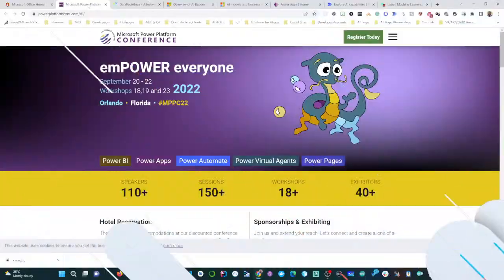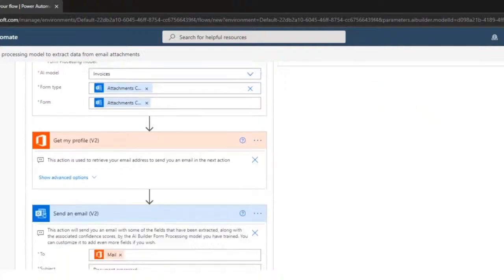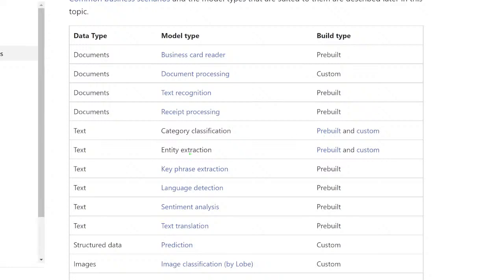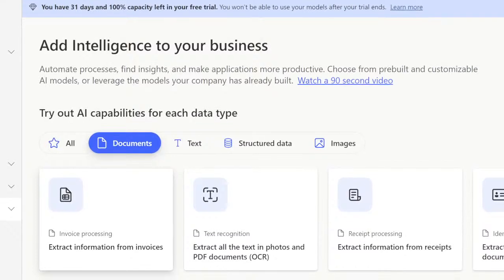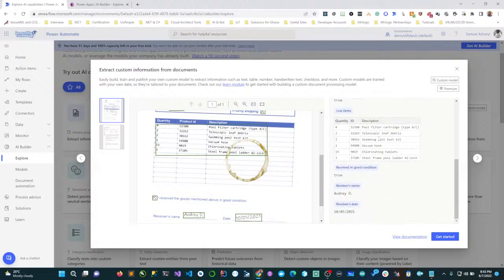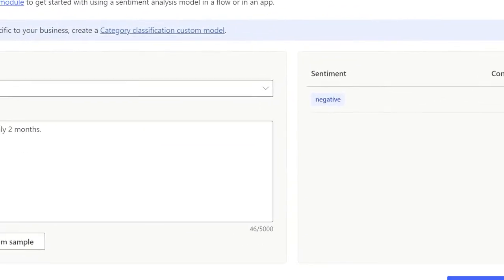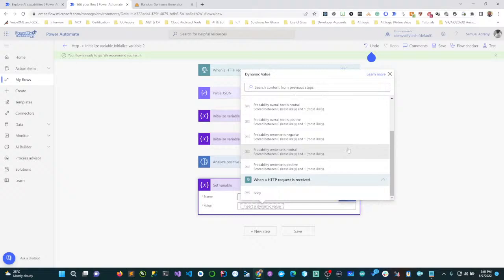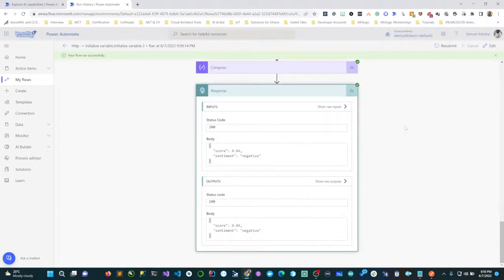Power Series #046: Power Platform and AI Builder Integrations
AI is getting better, faster and making work more accessible. Join me on today's episode of the Power Series. Let's learn how to integrate some AI into the Power Platform.